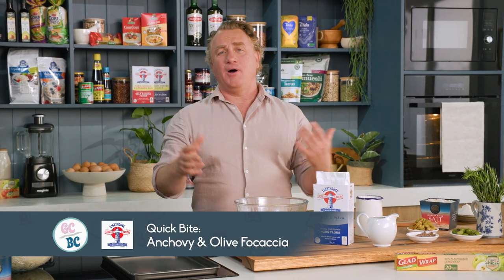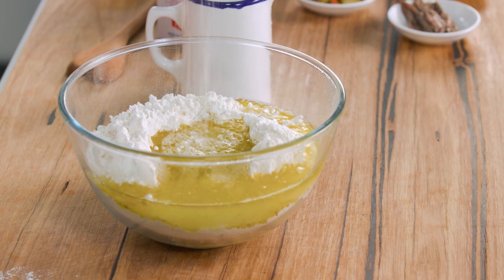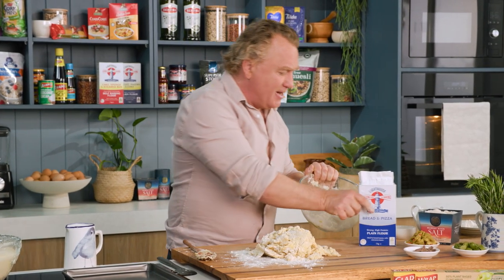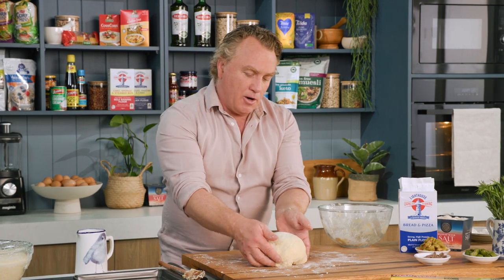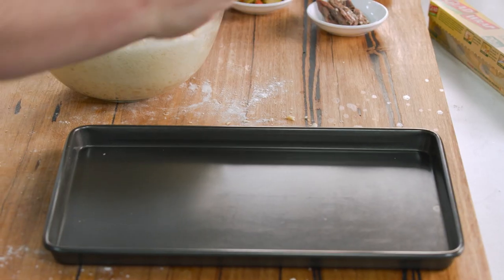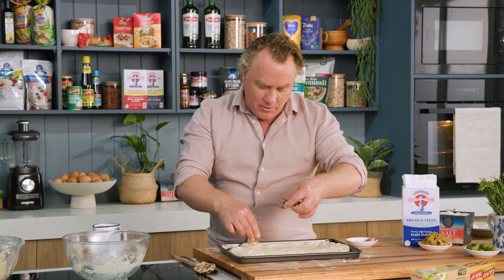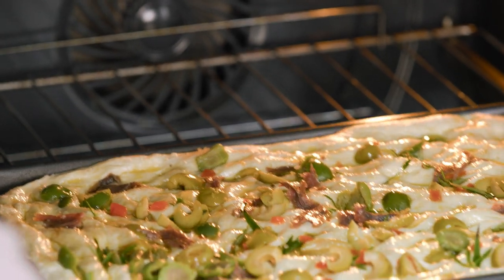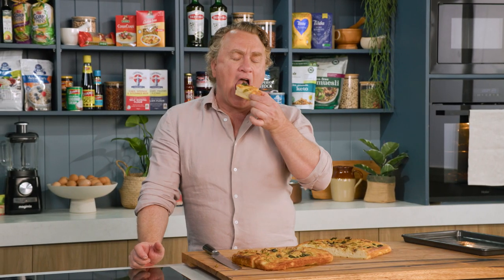Anchovy & Olive Focaccia | GCBC15 Ep64